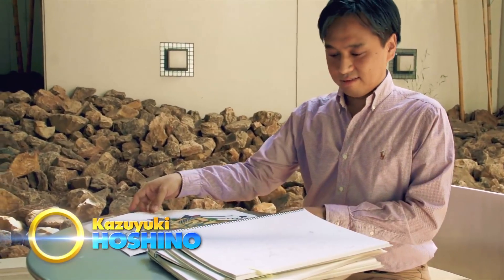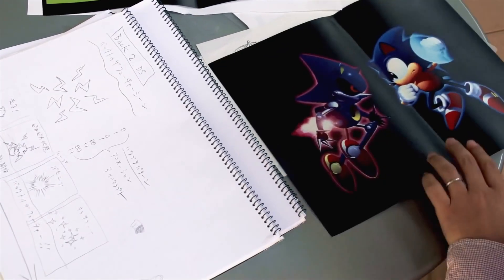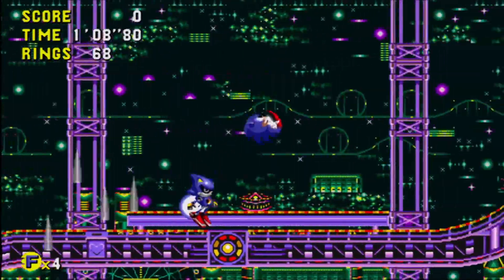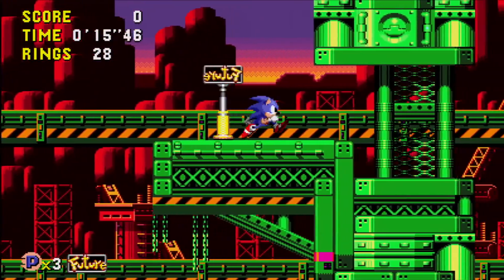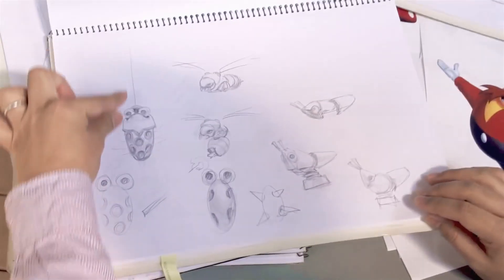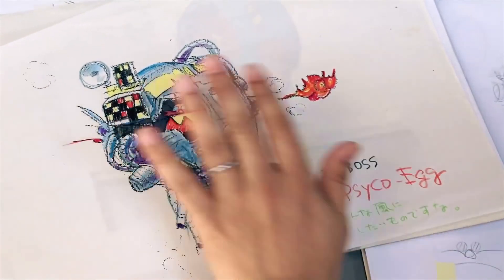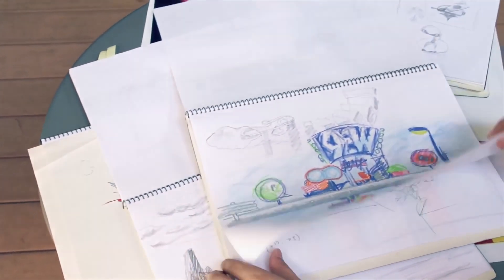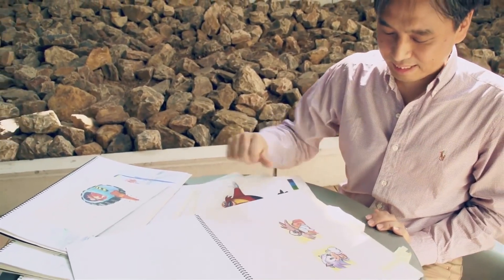Kazuyuki Hoshino shows his artwork for Sonic CD (some is related to Ridicule Root | Dubious Depths)